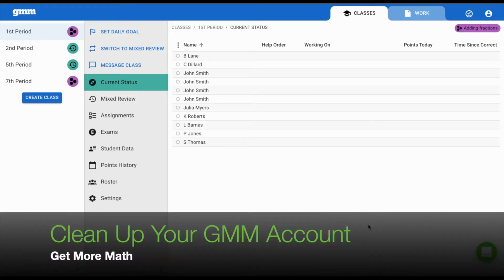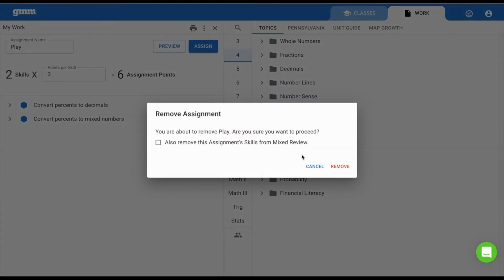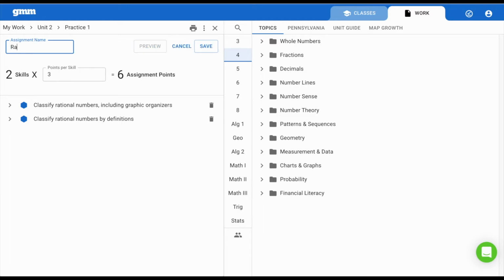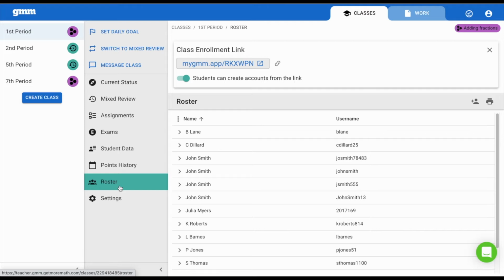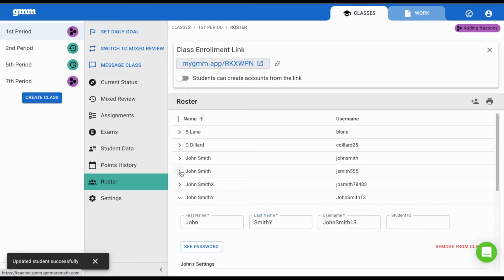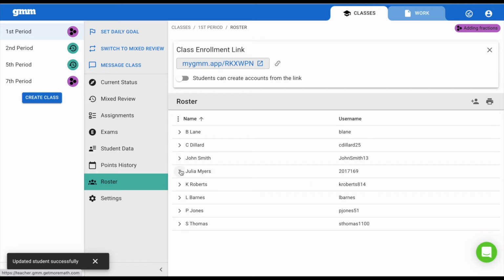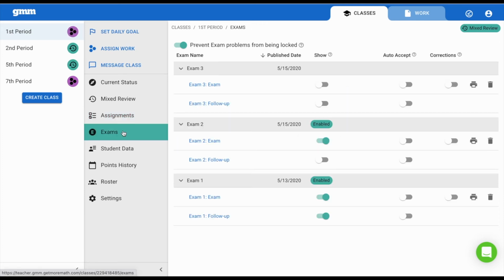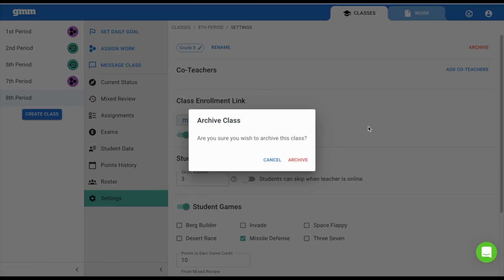Clean Up Your Account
New Year or New Semester, this video explains how to clean up your work, class roster and settings.  This helps provide accurate data on your students and classes.